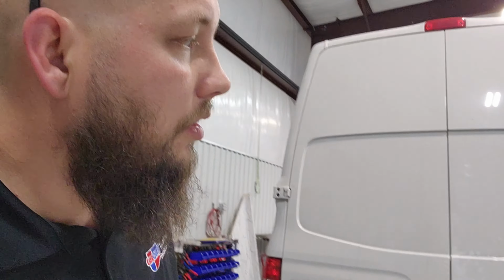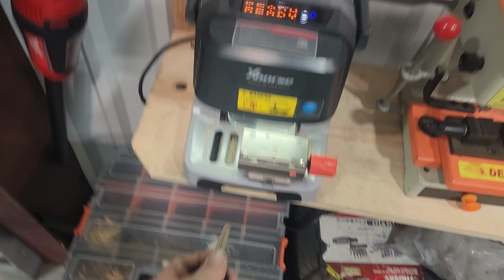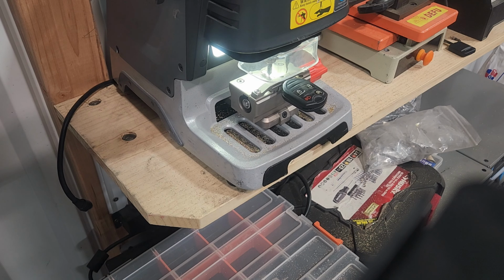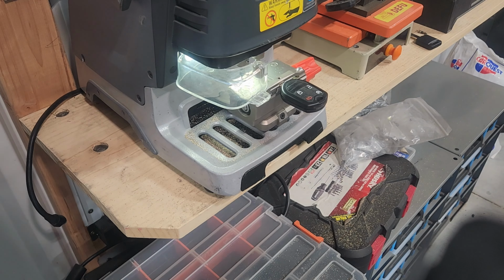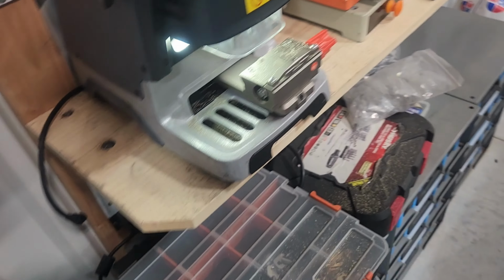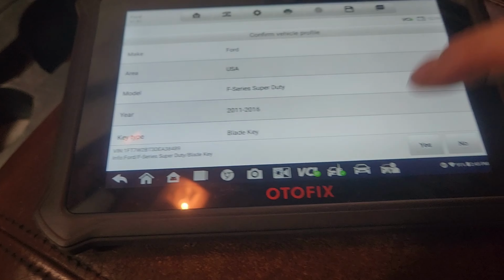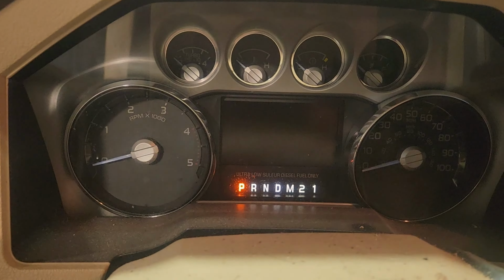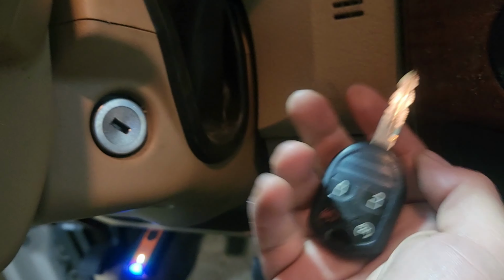The easy way to add a key to a Ford! OTOFIX IM1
If you wanna send me something in the old snail mail, ship it to:
L1 Automotive
683 N 151st E Ave